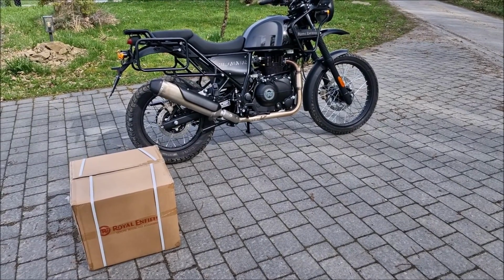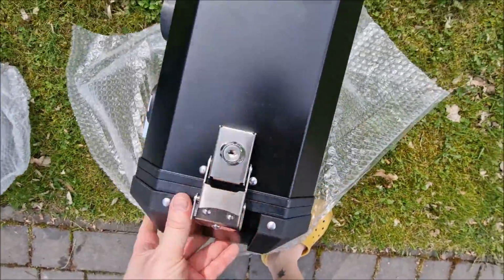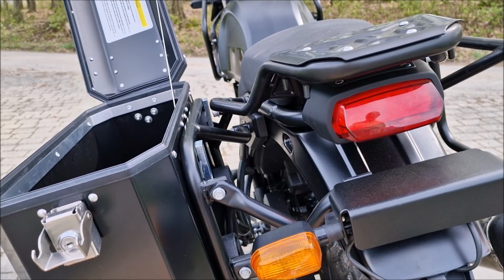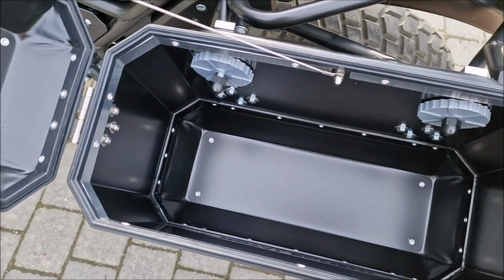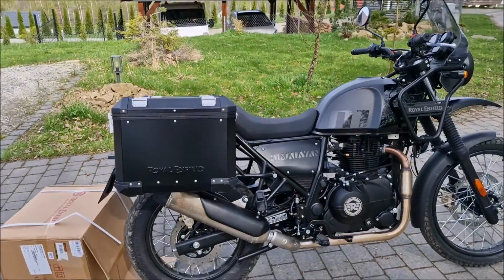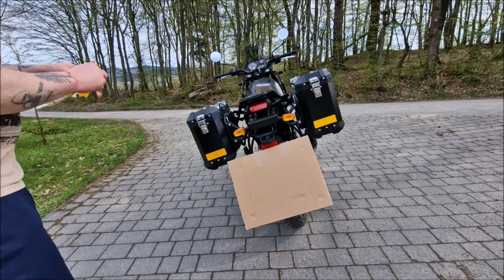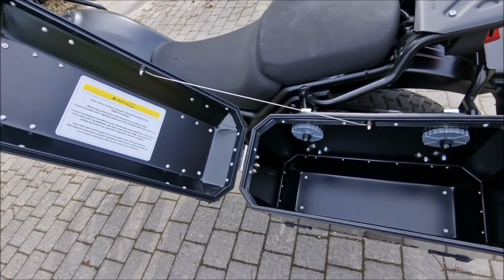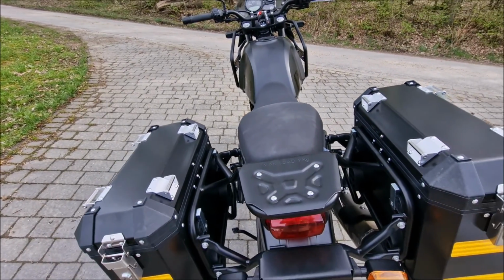How to install Original Royal Enfield Himalayan 411 Panniers